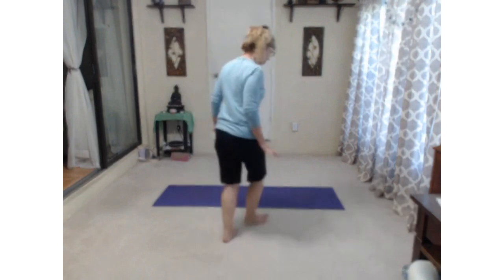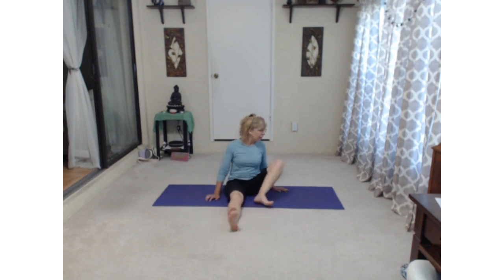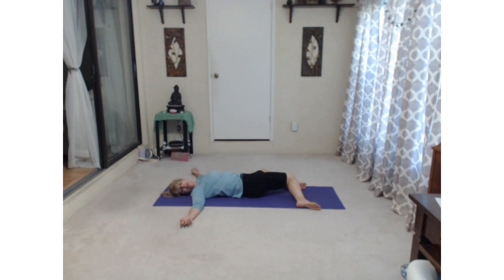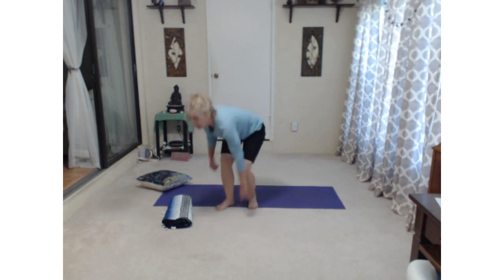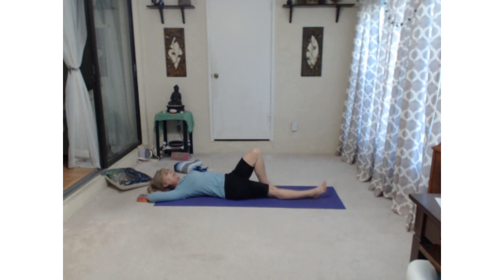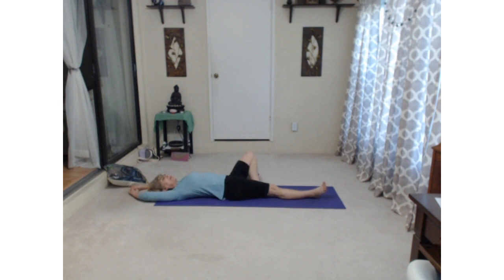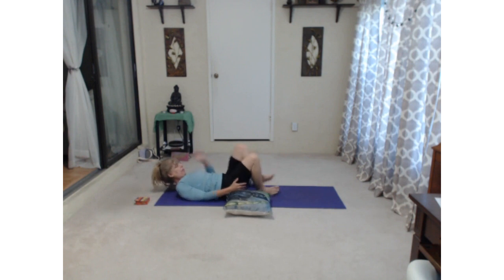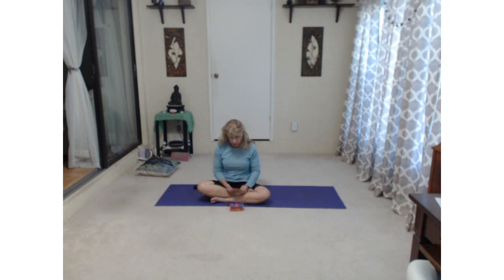Restorative Yoga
This is a 60 minute video of a previously recorded live online class.

It includes:
Breath Techniques
An Immune Boosting Exercise
Gentle / Restorative Yoga Poses
Guided Meditation